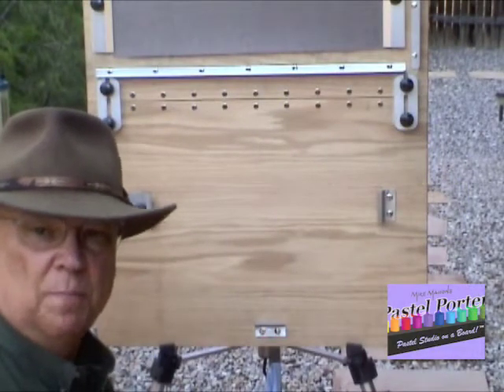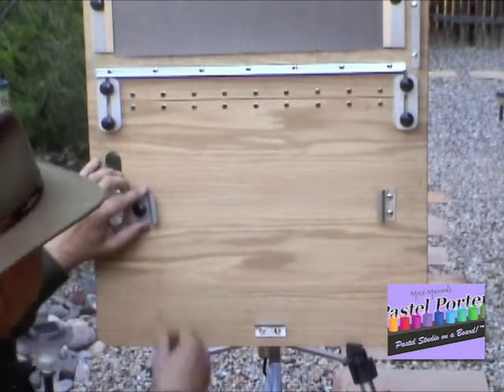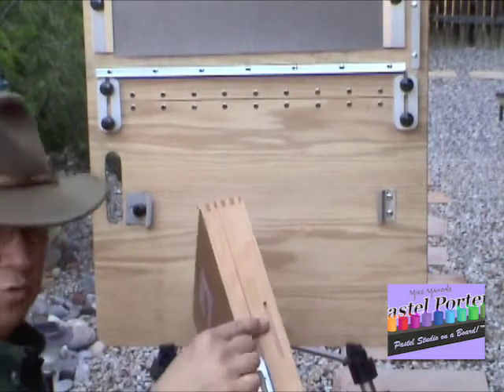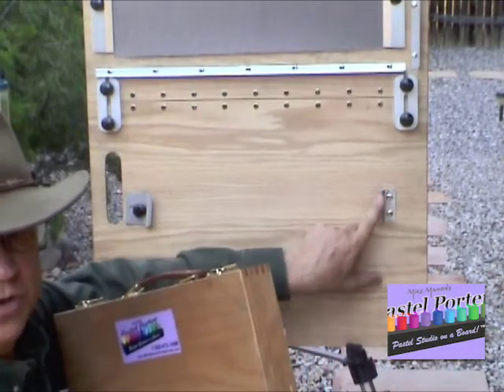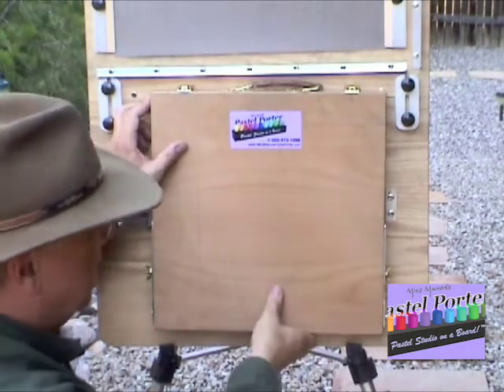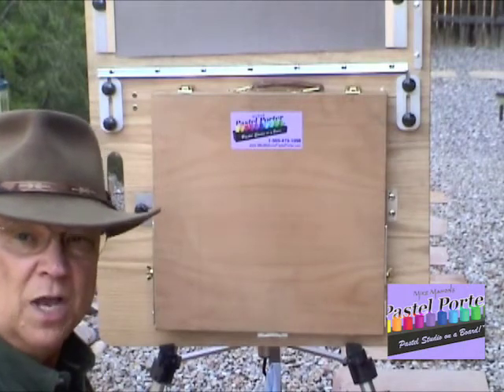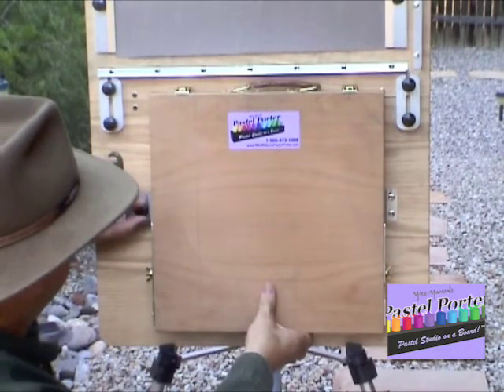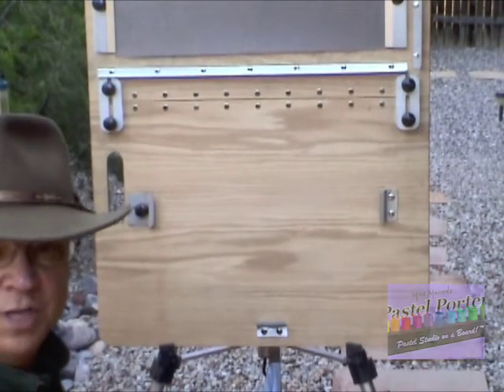Pastel Porter™- Attaching Box to Board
How to attach the pastel box to the board of Mike Mahon's Pastel Porter™.